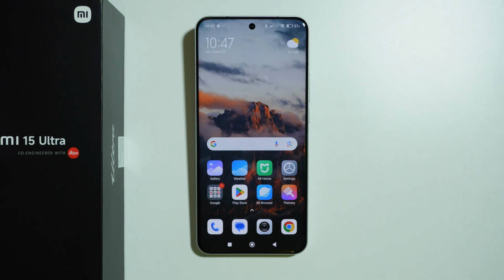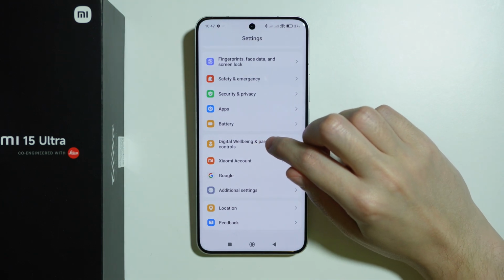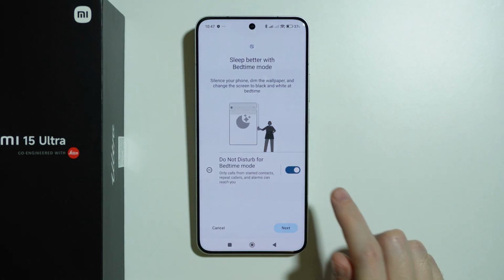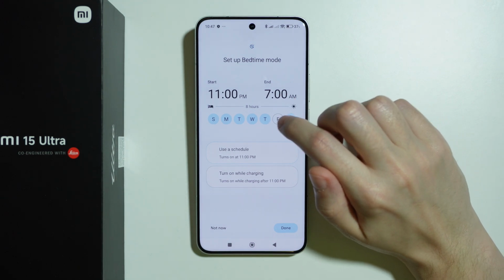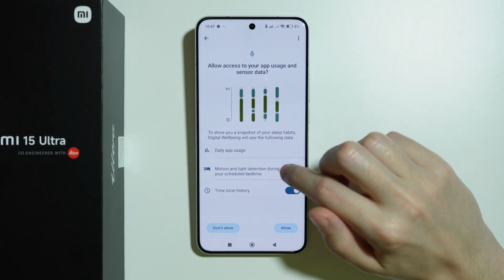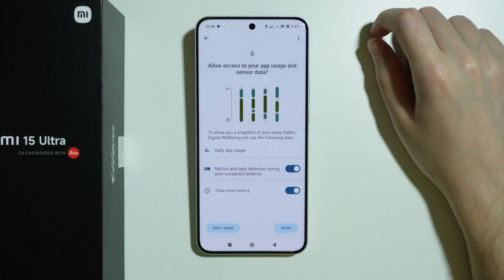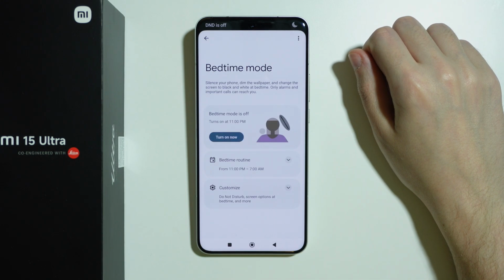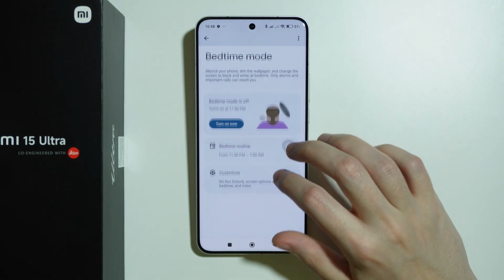Xiaomi 15 Ultra: How to Set Up Bedtime Mode (Sleep Mode)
Want to set up Bedtime Mode on your Xiaomi 15 Ultra for better sleep? In this video, we show you how to enable Sleep Mode to limit notifications and reduce screen brightness, helping you get a restful night’s sleep. Whether you want to avoid distractions or just need a calming environment before bed, this guide will help you set it up. Watch now to learn how to activate Bedtime Mode on your Xiaomi 15 Ultra!